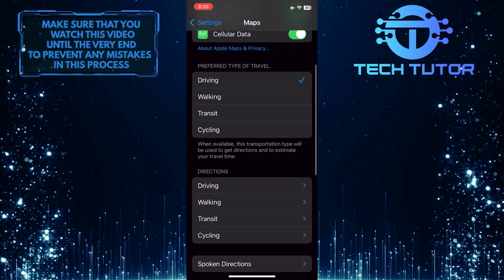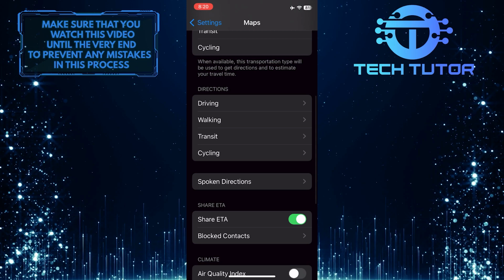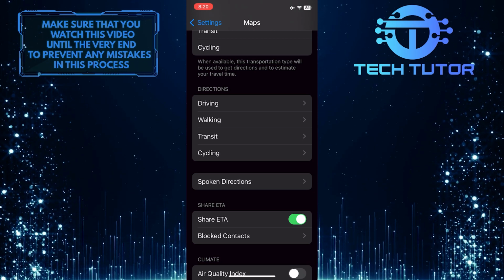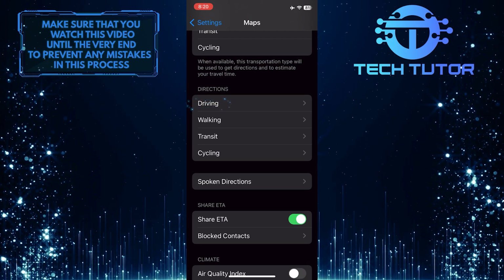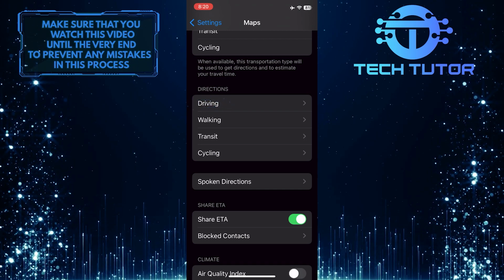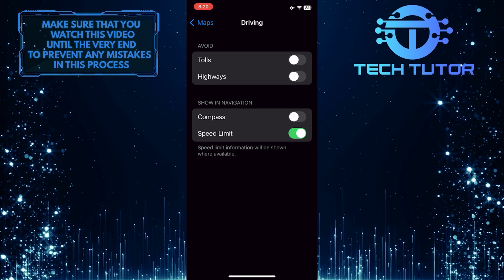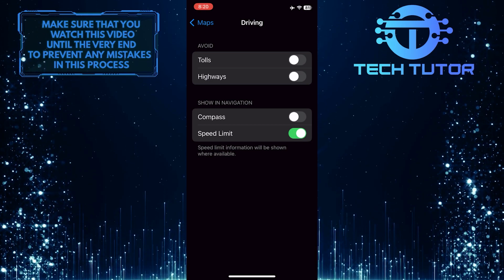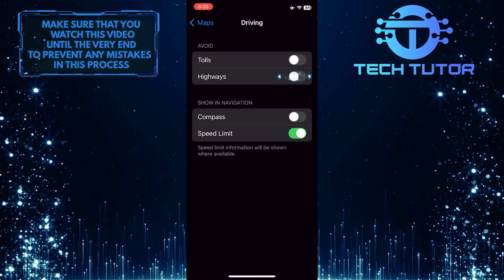How To Avoid Highways On iPhone Maps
In this short tutorial, you will learn how to avoid highways on iPhone maps. Many people prefer to take the scenic route or avoid busy highways when going on a trip. Luckily, with the Apple Maps app, you can easily choose a route that avoids highways to make your journey more enjoyable.